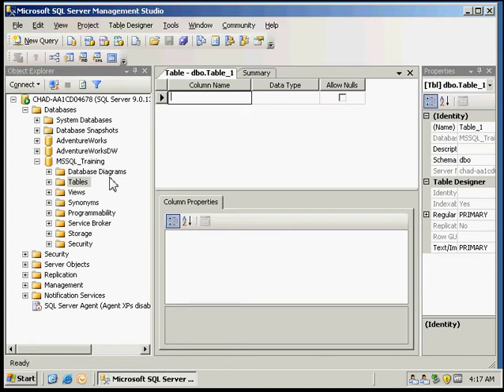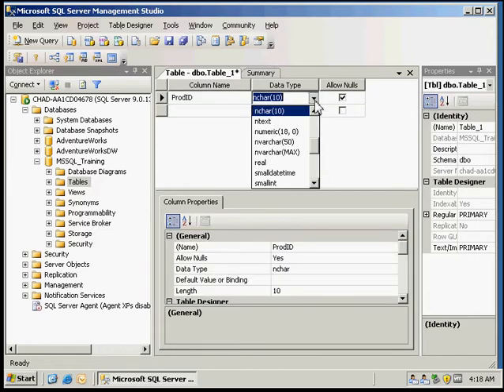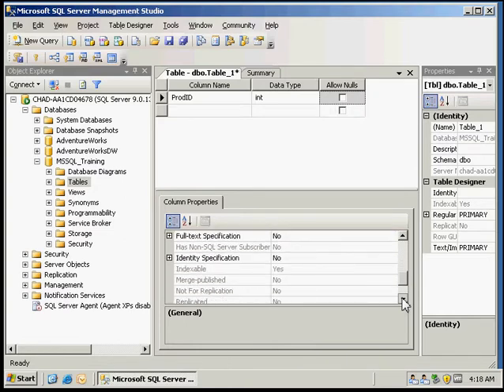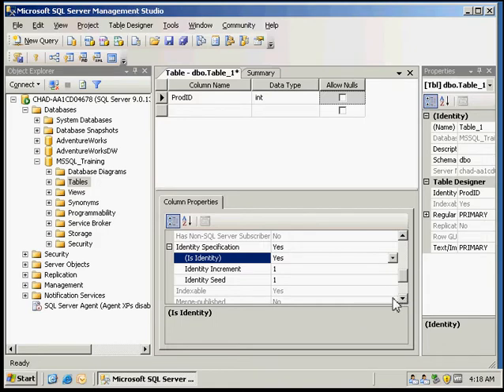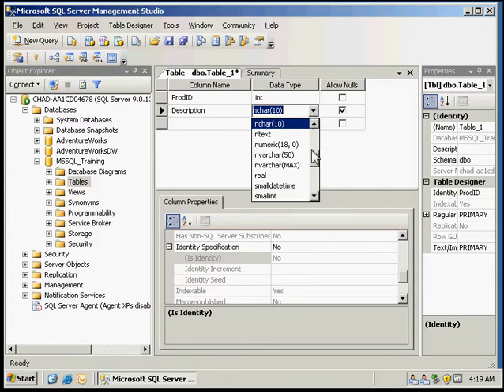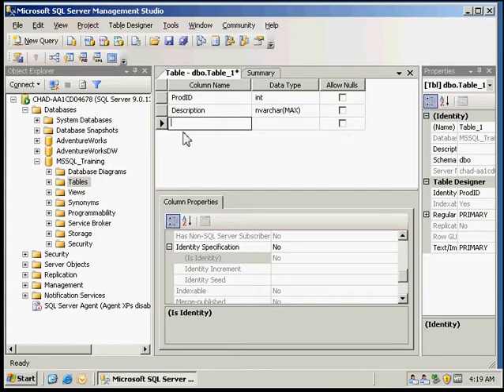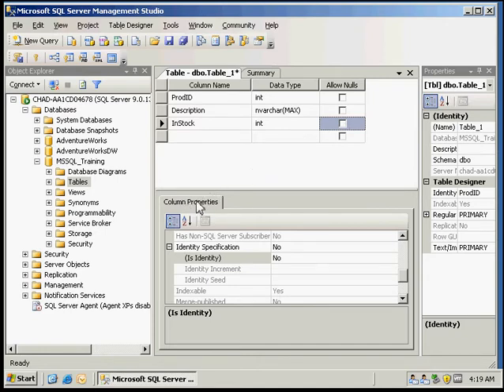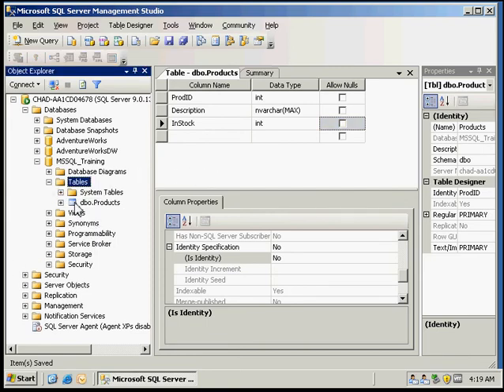Creating the Products Table in Managment Studio.avi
Creating the Products Table in SQL Server Managment Studio